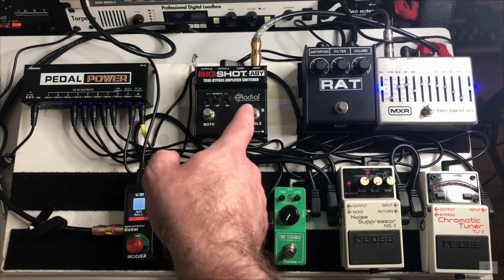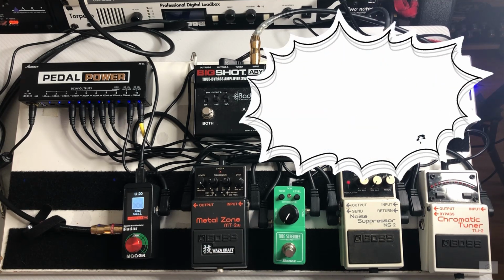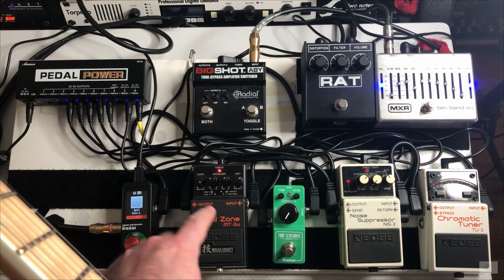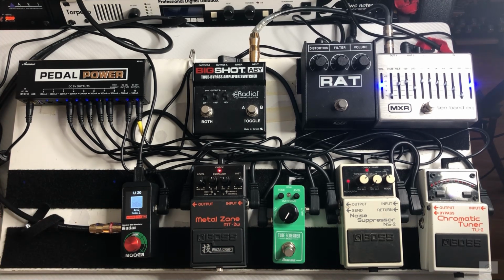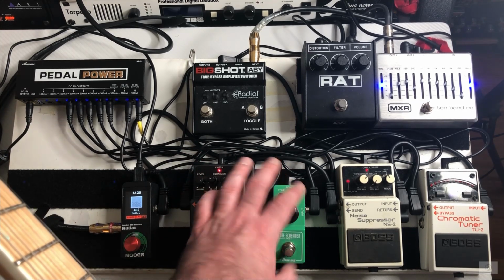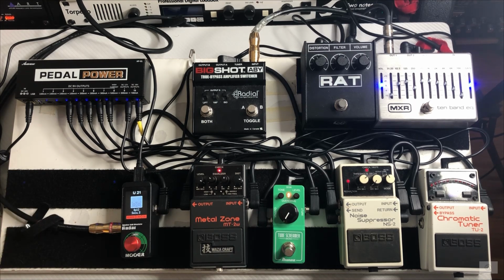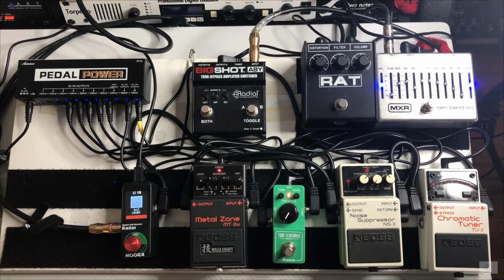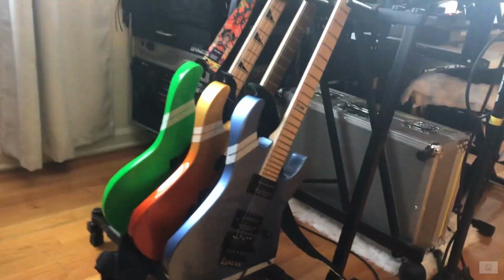Pedalboard Preamp | Episode 2 | Boss Metalzone Waza Craft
Hey! Welcome to episode 2 of pedalboardpreamp featuring the world famous Boss Metalzone. This pedal is near and dear to my heart as it was my first venture into high gain as a young shredder. Join me as I revisit the tone of my youth!